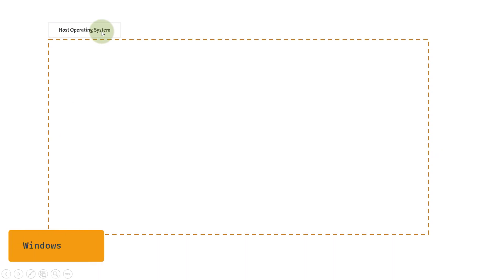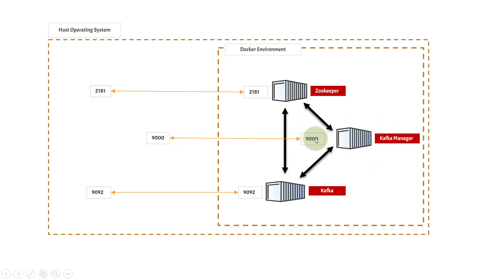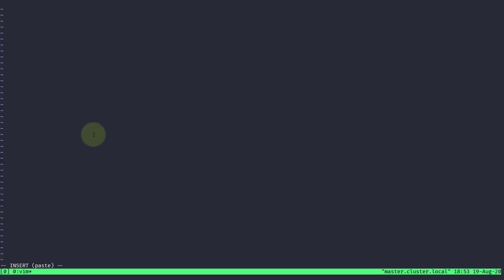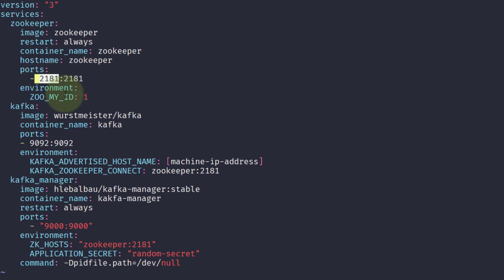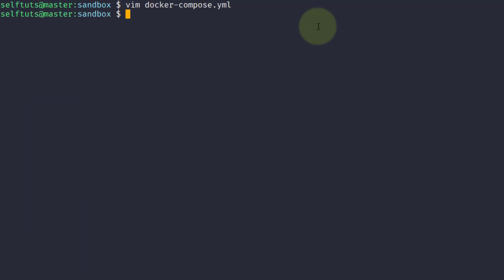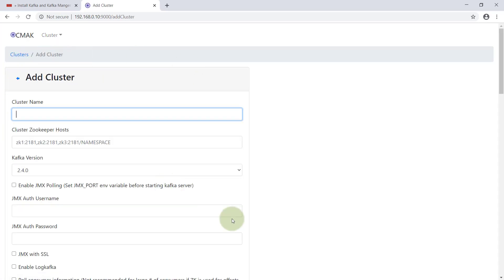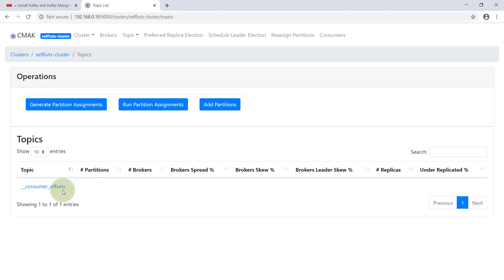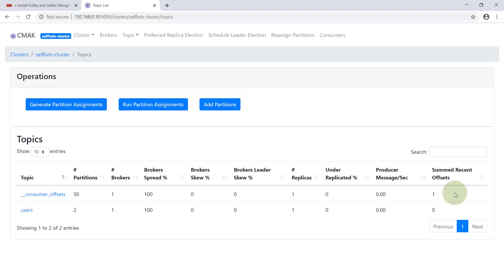Kafka Manger installation using Docker Compose | Kafka Manager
We will install Kafka Manager using docker compose. In this video we will learn to install three components using docker compose
Kafka
Zookeeper
Kafka Manager